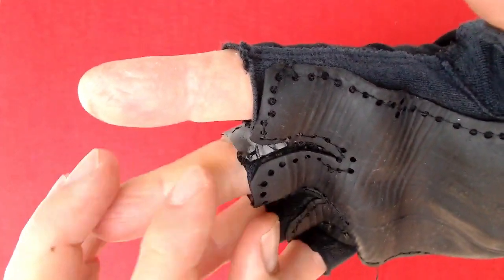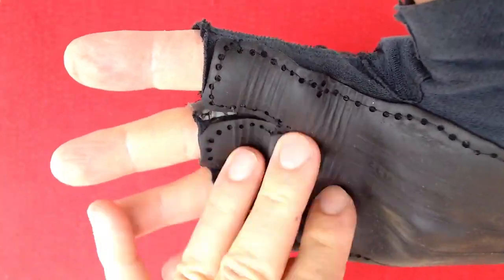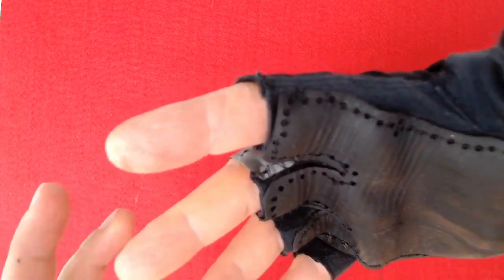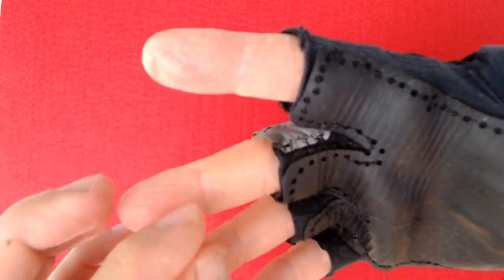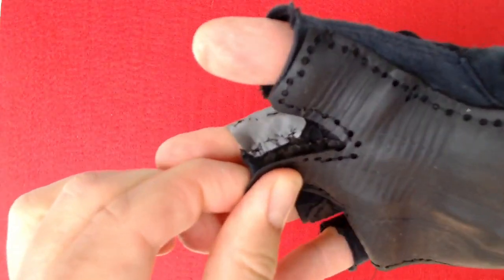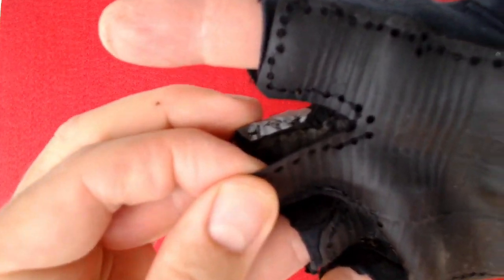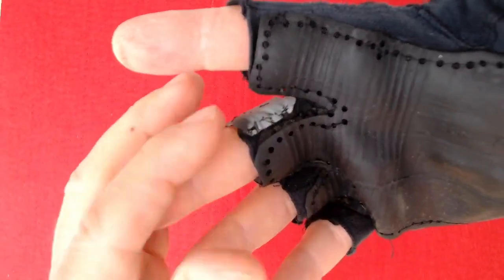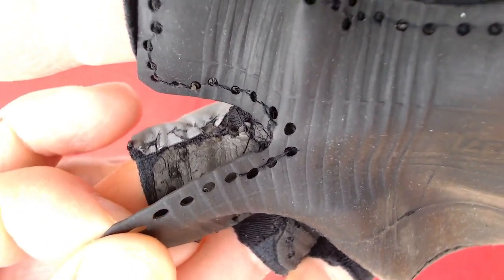🏋️ High resistance of cut rubbers holes against the seam!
🚴  High resistance of cut rubbers holes against the seam for biking gloves used for about 18 months.

Punching hole with a rubber impact piece (in French because the symetrical video in Englich is missing the rubber part